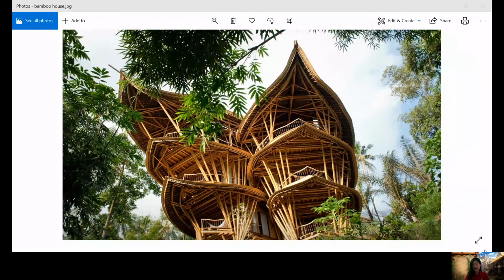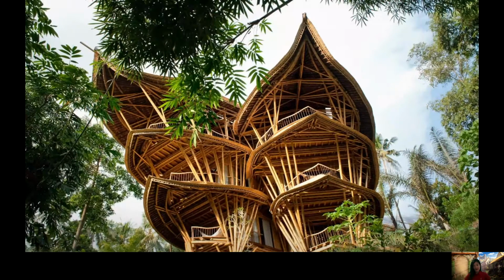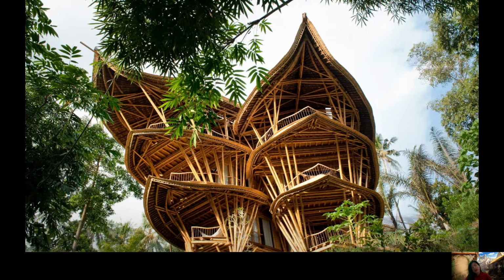Listening and Speaking Micro Lesson Assignment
Micro Lesson on Listening and Speaking for Teach English Now!